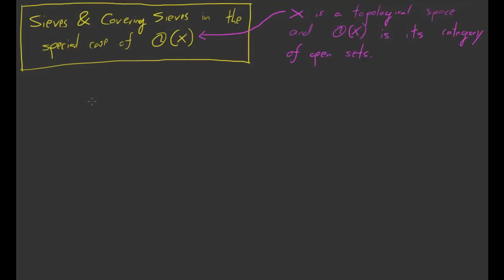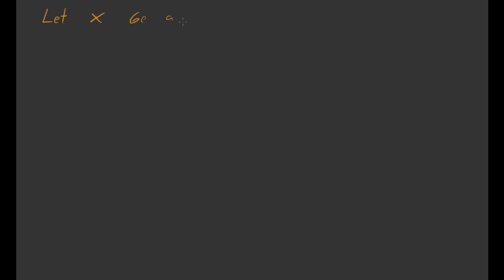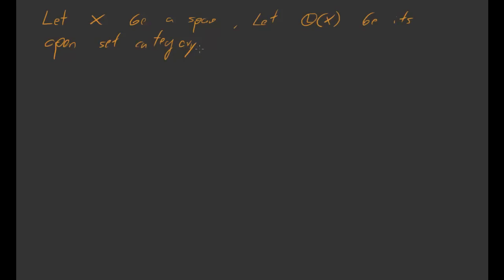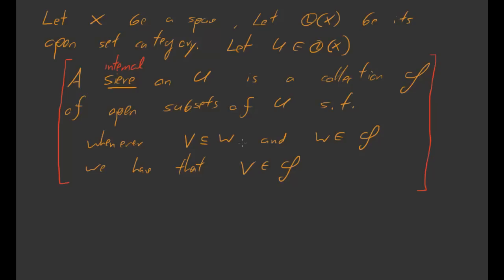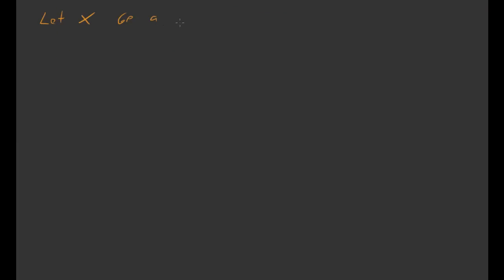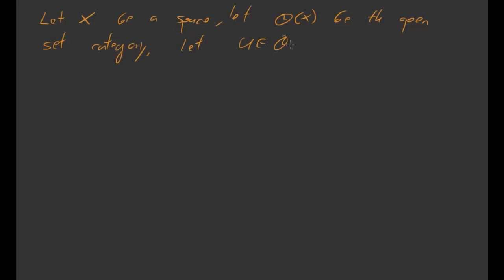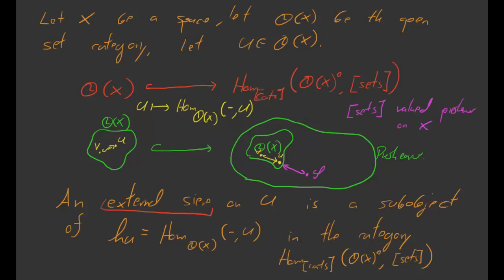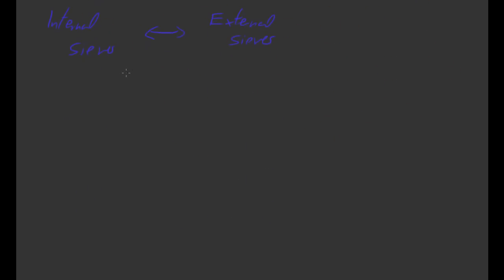Sites and Sheaves Mainline 1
Definition of sieves and covering sieves in the special case of the open set category of a topological space.